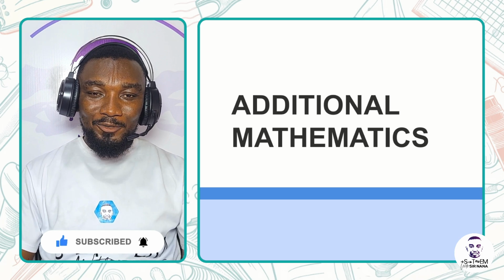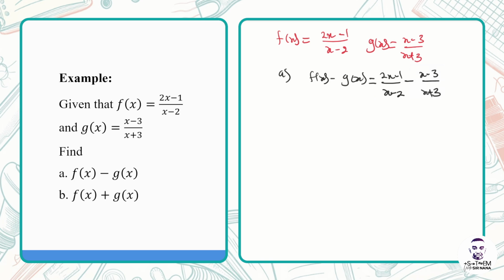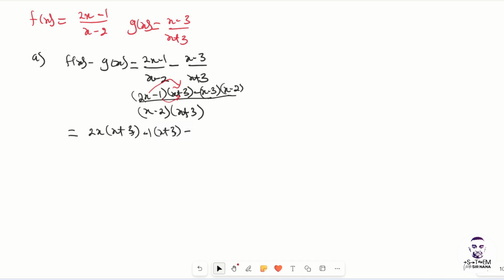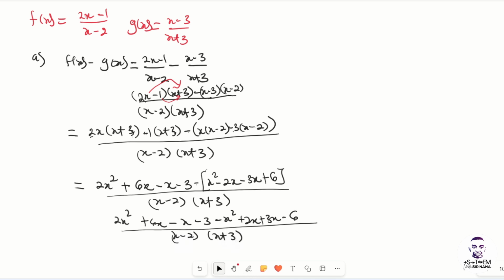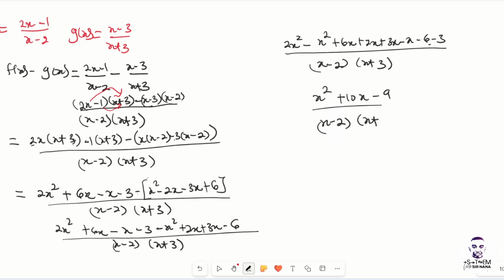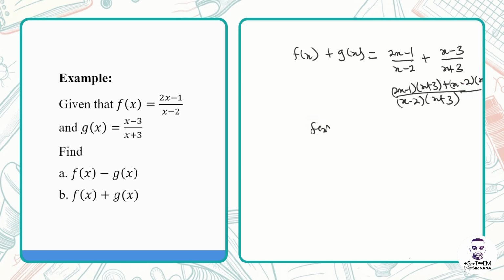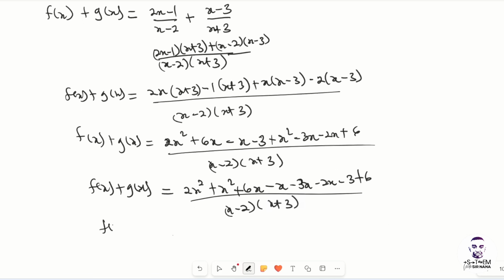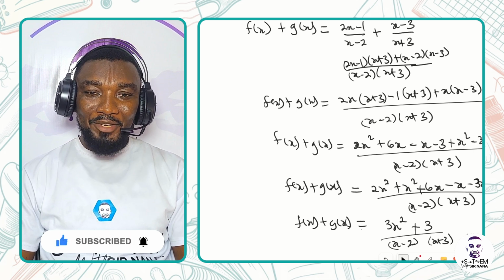43. Functions (Rational Functions 2)